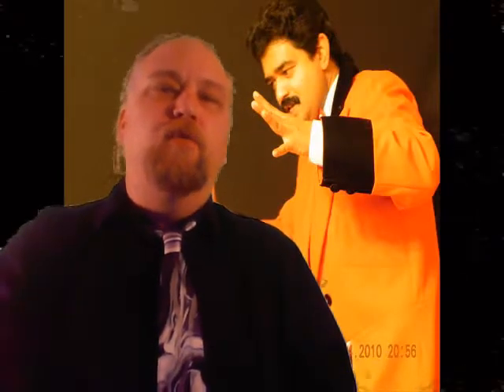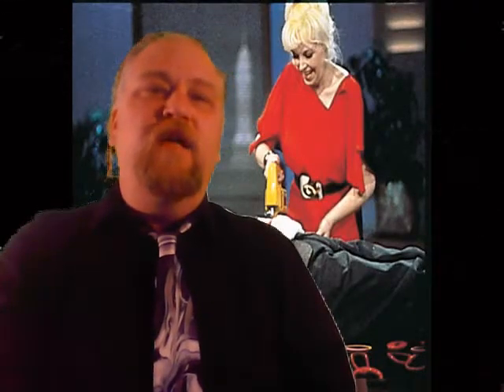Super Easy Coin Magic Tricks - Free Magic Tricks: Easy Coin Trick: The Instant Stooge!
Super easy coin magic tricks - Here are 22 easy optical illusion and sleight-of-hand magic tricks for beginners.

Some that even the youngest magicians can learn to perform.

The magic tube is as much a craft project as it is a magic trick. David Blaine street magic tricks revealed, Blaine coin and card tricks revealed.

David Blaine's style best street magic tricks
Four Methods:The Teleporting Coin Trick The Disappearing Elbow Trick The
Psychic Coin TrickThe Empty Cloth Trick. Community Q&A  Learn These Easy Magic Coin Tricks for Kids. Add excitement and intrigue to your visit with a Branson magic show.  How To Make A Coin Vanish And Reappear From Thin Air have some pictures.

That related one another.

How To Do Coin Magic Tricks For Beginners Charity Videos Log